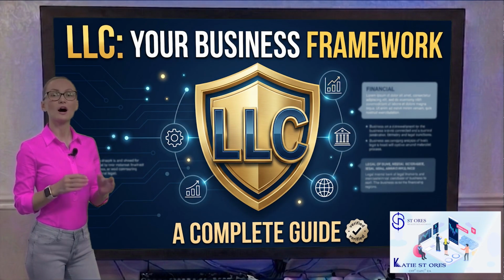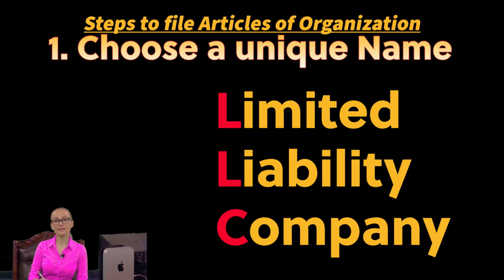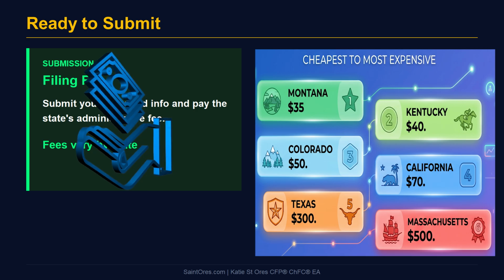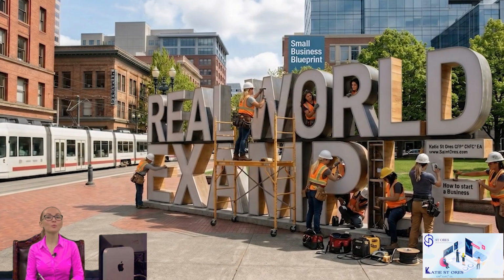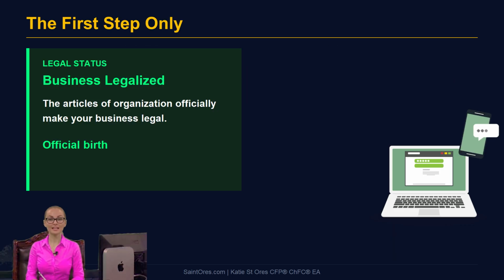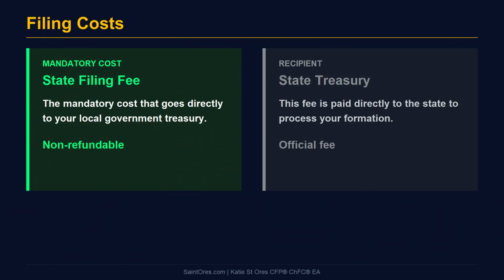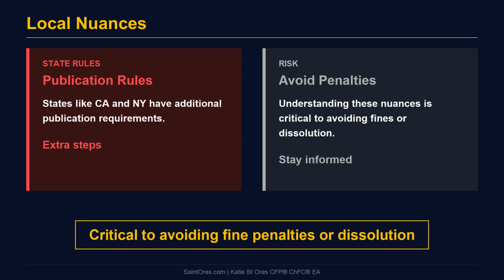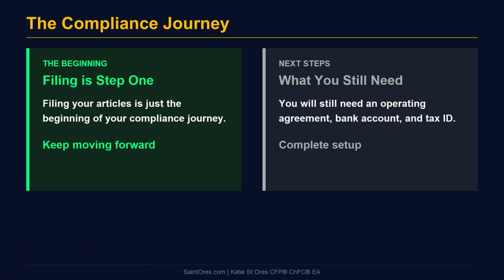How to File Articles of Organization | by Katie St Ores CFP.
Ready to form your company? Follow this step-by-step guide to file your Articles of Organization correctly, protect your home address, and launch your LLC.

Learn how to file Articles of Organization properly in this comprehensive, step-by-step guide hosted by Katie St Ores (CFP® and Enrolled Agent). You will discover what your state requires to form an LLC, how to protect your personal home address from public records, and the key steps to take immediately after your business is approved.

Chapters
00:00 What Are Articles of Organization
00:59 Crucial Requirements for LLC Names
01:18 The Registered Agent Address Trap
01:46 Member vs Manager Managed LLC
02:11 Declaring Your LLC Business Purpose
03:01 Protecting Your Home Address Privacy
04:19 Who Signs as the LLC Organizer
04:42 Why You Should Always File Online
05:08 Operating Agreement vs Articles
05:34 Opening a Business Bank Account
06:01 State Filing Fees and Hidden Costs
07:08 Streamlining Your LLC Setup Fast
07:47 Crucial Compliance Next Steps

Other small business videos:
How to File Articles of Organization LLC By Katie St Ores CFP
Avoid This Articles of Organization Mistake By Katie St Ores CFP
LLC Articles of Organization Step-by-Step Guide By Katie St Ores CFP